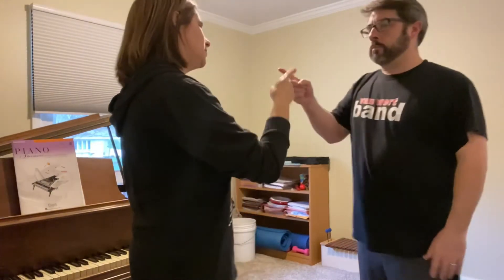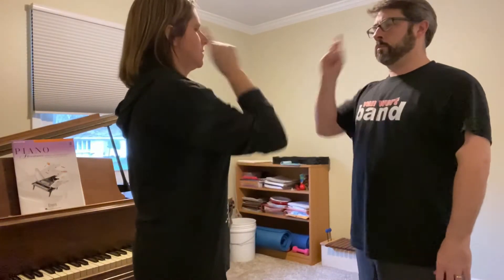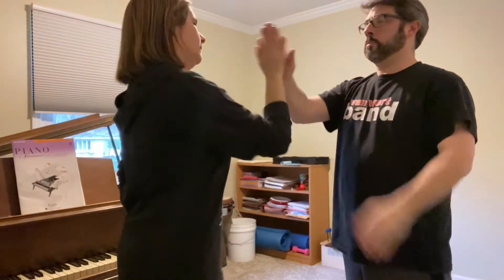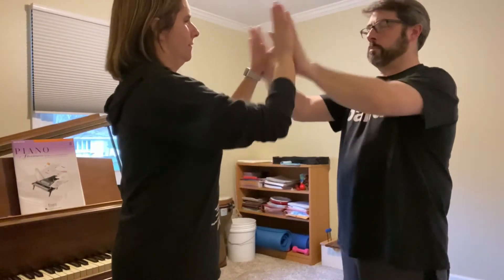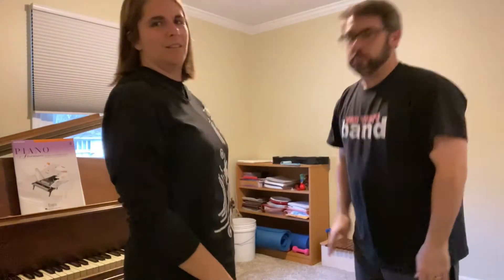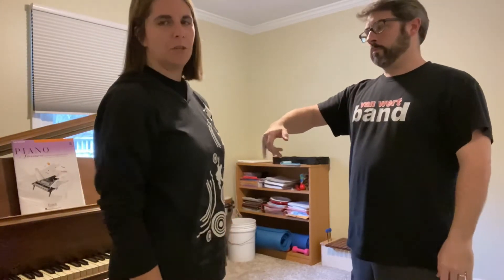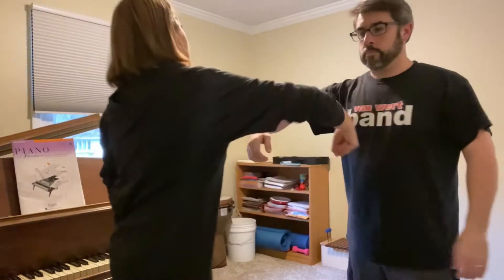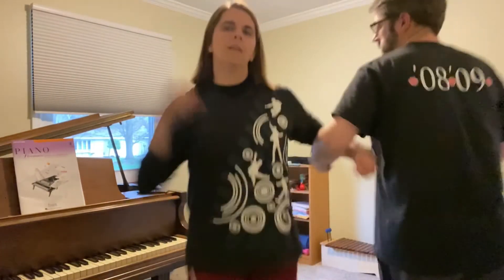Sasha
Folk Dance